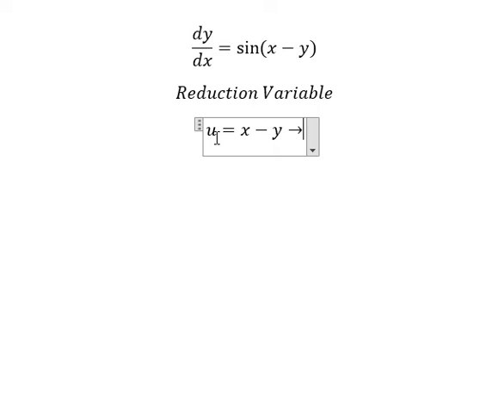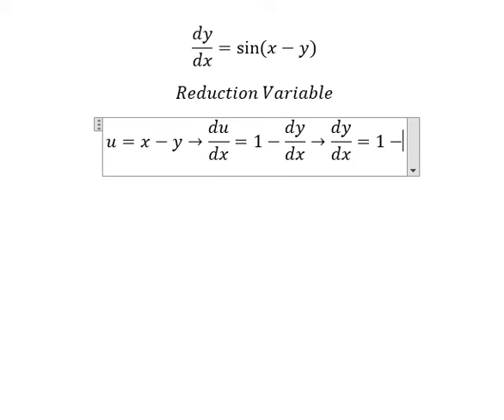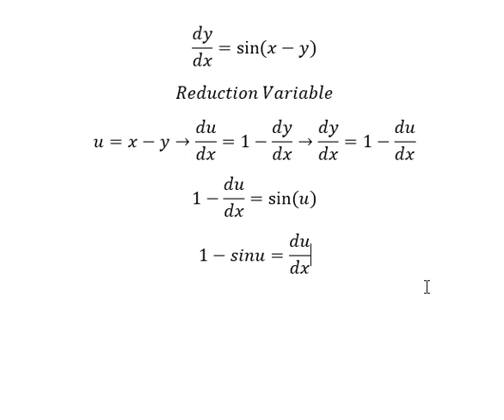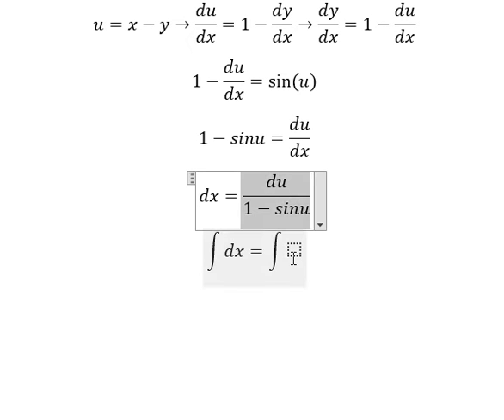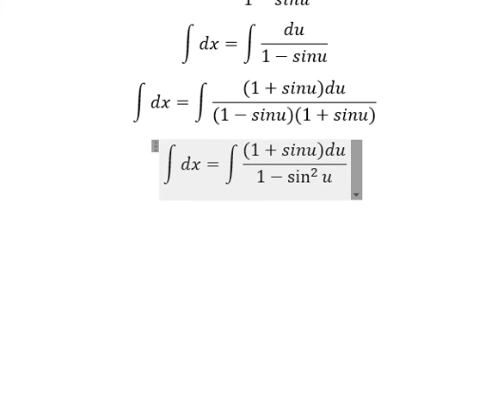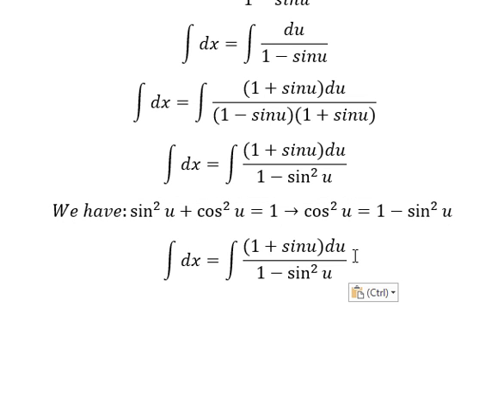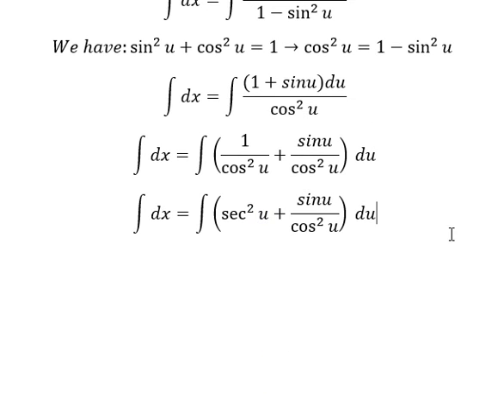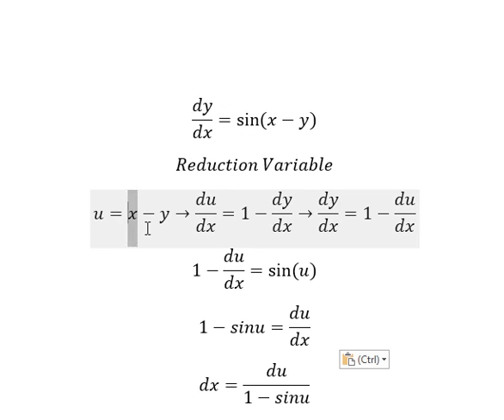Calculus Help: Reduction Variable - Differential Equations - dy/dx=sin⁡(x-y) - Techniques